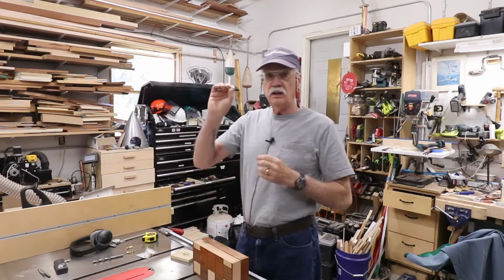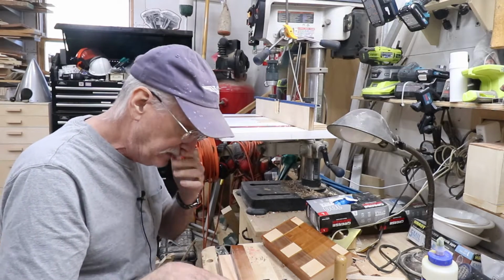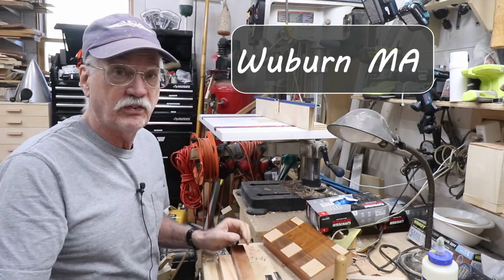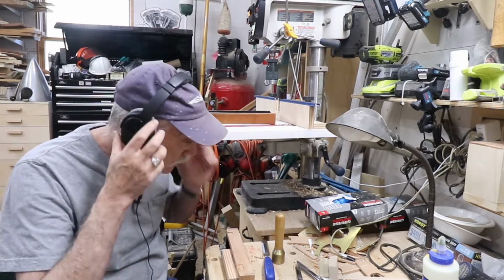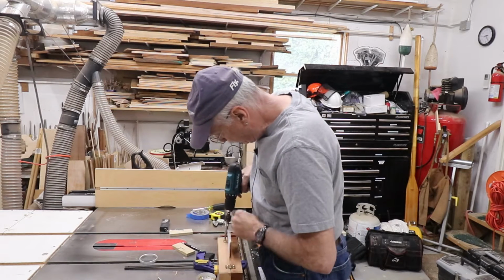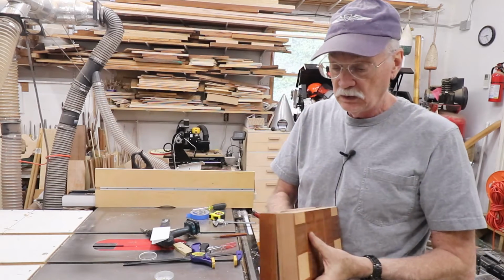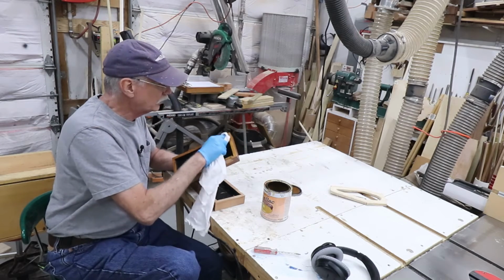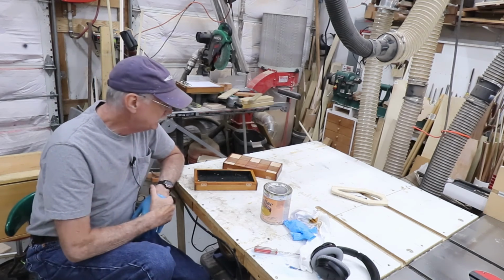Part 2 Of Fixing Jamie's Game Box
After all the fussing and nashing of teeth over the barrel hinges I went back to square one, butt hinges.

Solid brass butt hinges from Harton Brasses.
I ordered these with a bright Finish.